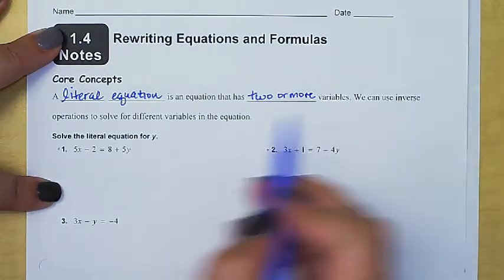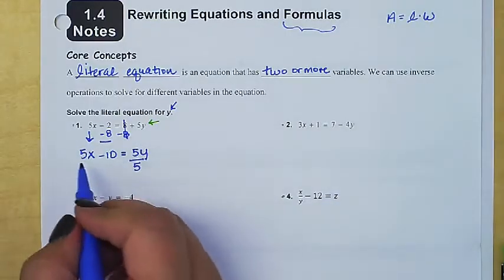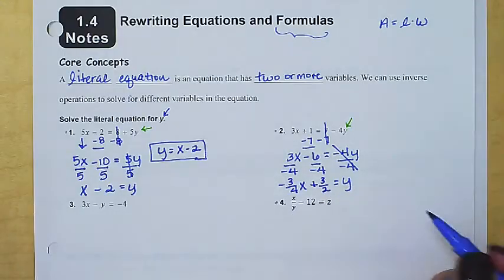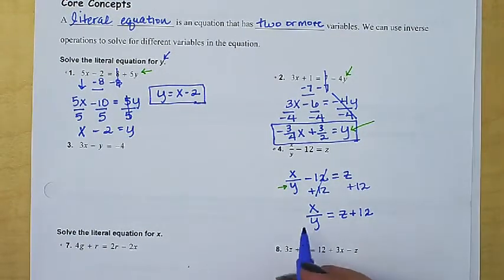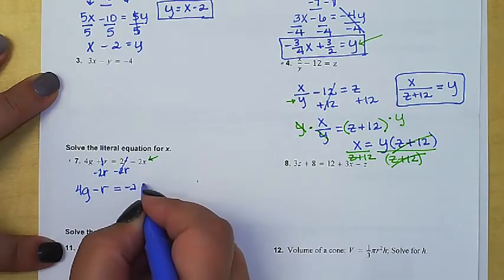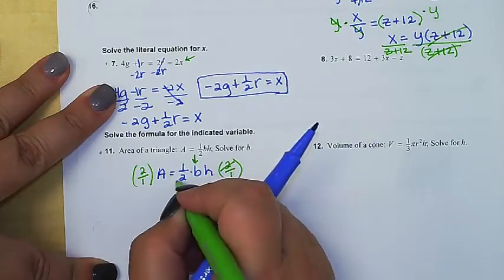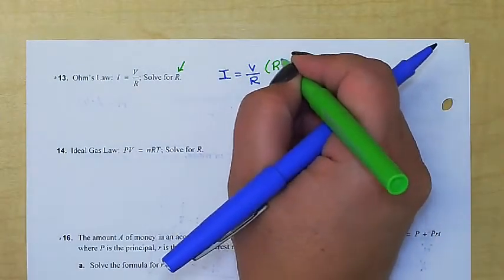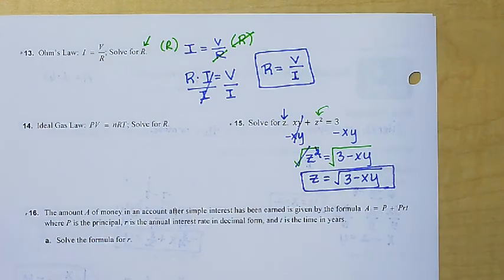1.4 Rewriting Equations and Formulas